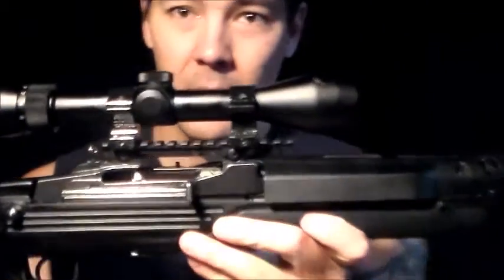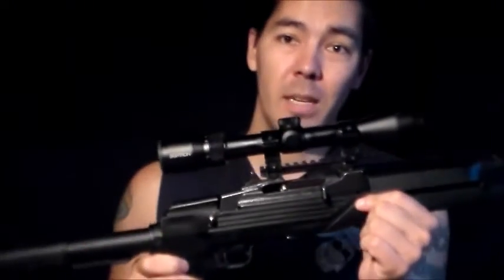The Ruger Mini 14 - Not So Good Rifle ?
Now I did I video saying how great the Mini 14 is.. So many Pros but so many cons as well . So had to make two separate videos. So if you watched the other video you got to watch this one.